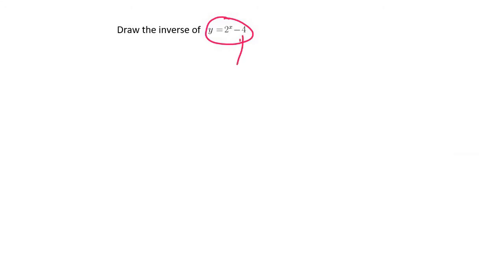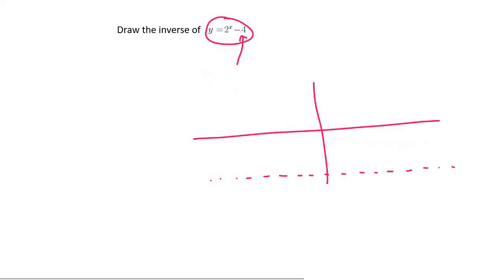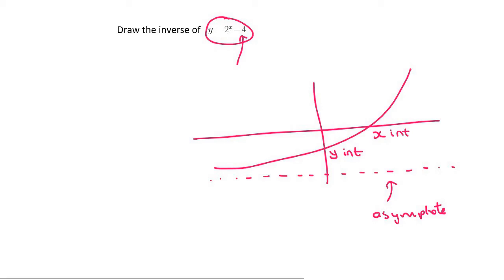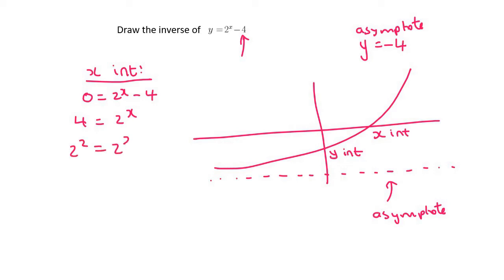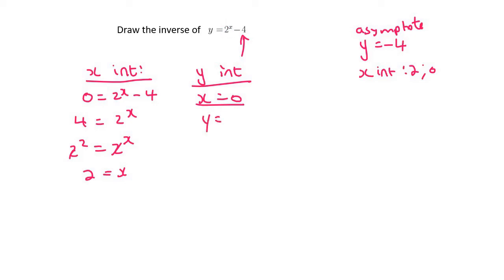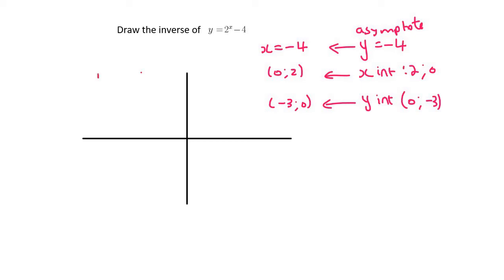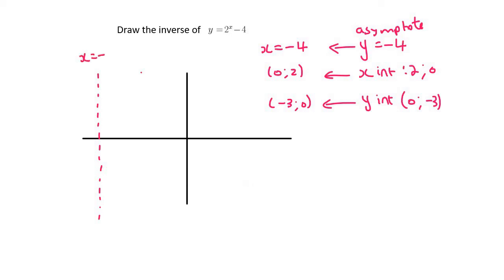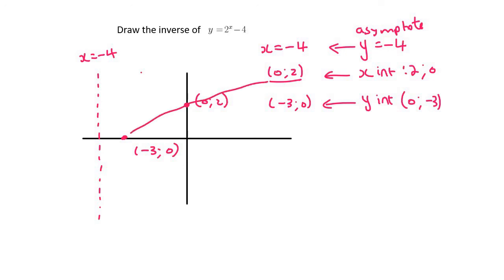6a) Inverse of exponential | Try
In this lesson we practice how to find the inverse of an exponential function.